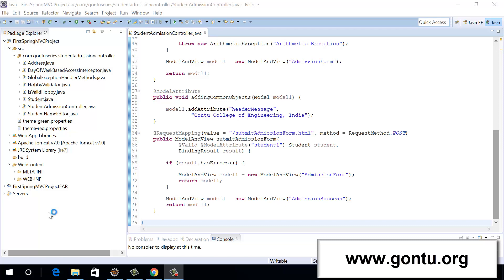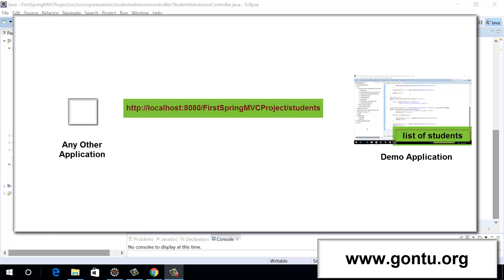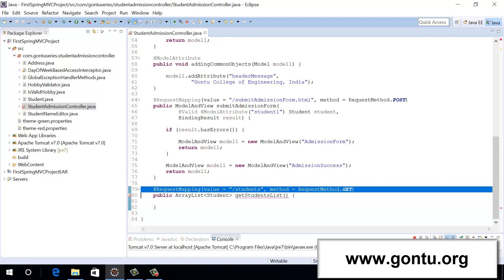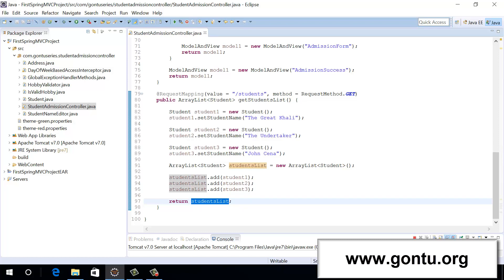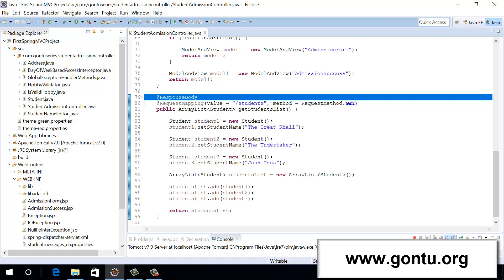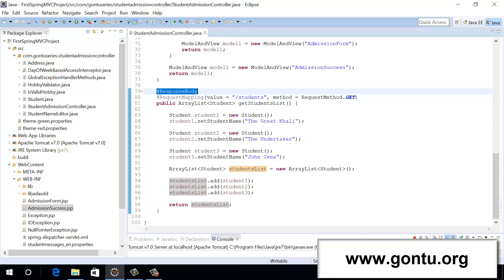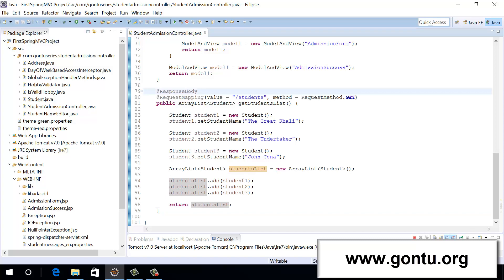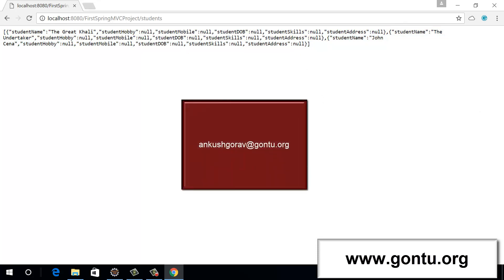Spring MVC Tutorials 33 - Web Services 03 ( First REST API using @ResponseBody )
In this tutorial, we are going to learn how to develop a REST API using Spring MVC Framework provided @ResponseBody annotation. The REST API (also called as RESTful Web Service) is going to return the response in the JSON format by making use of Jackson jars.

or find out Maven dependency using this